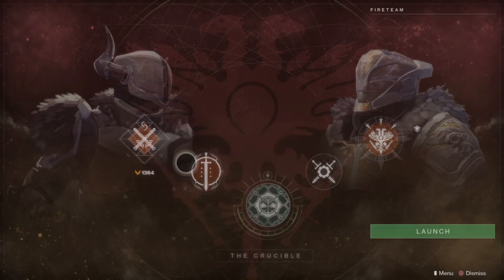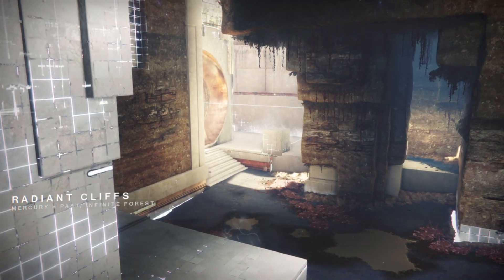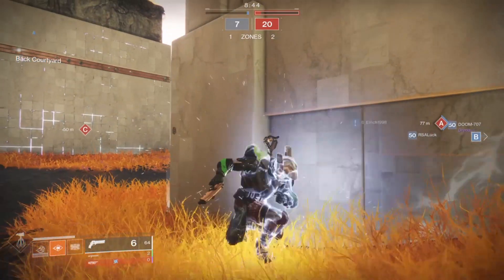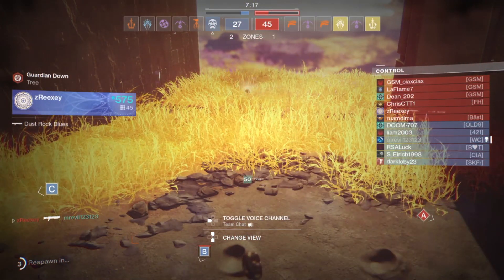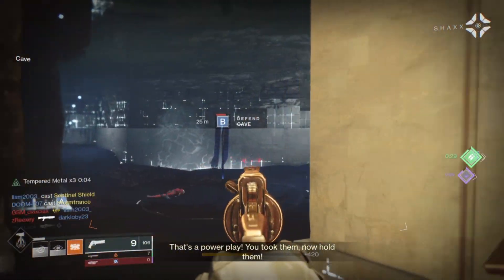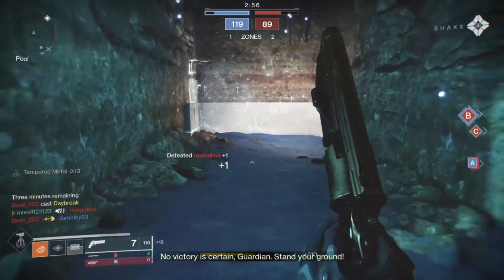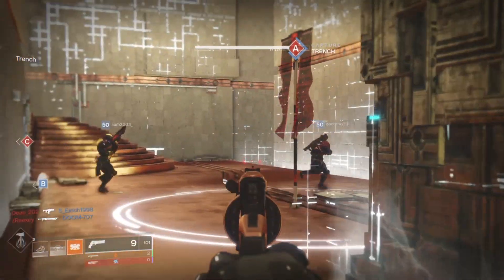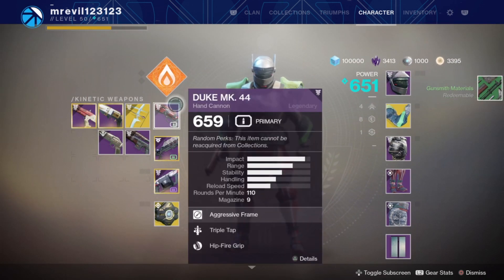Destiny 2: Duke MK.44 + Ikelos Shotgun is deadly in Crucible! (Destiny 2 Crucible,PvP)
PSN GamerTag:mrevil123123

Steam GamerTag:prothemrevil